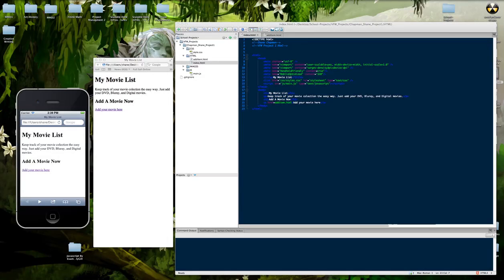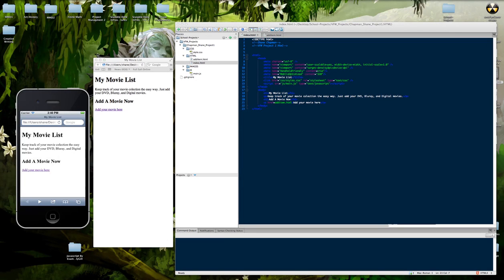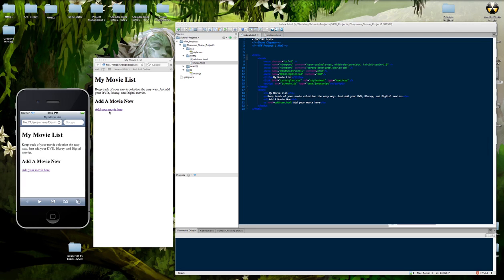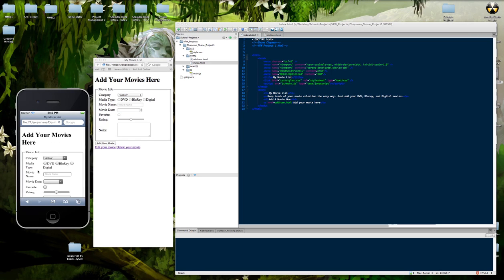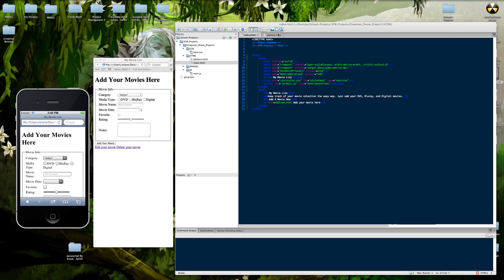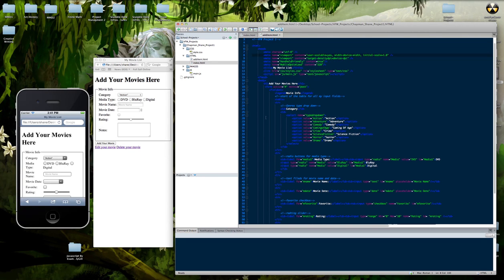VFW project 1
vfw week one project